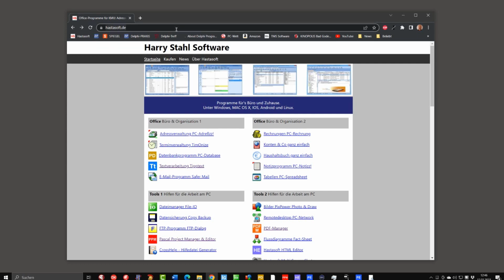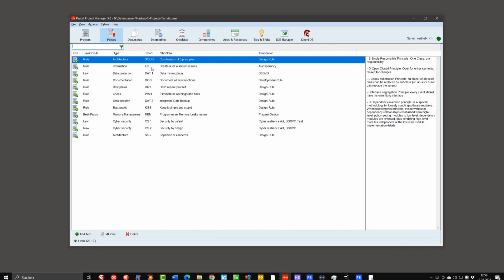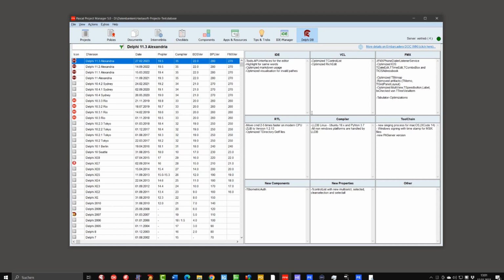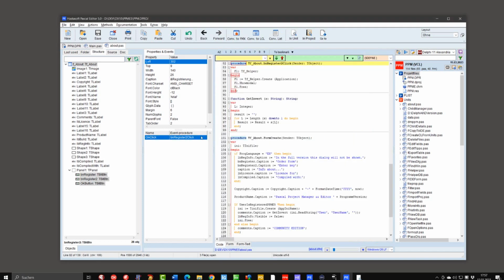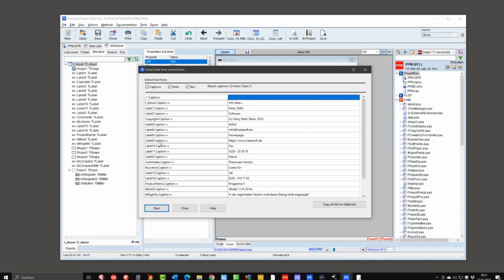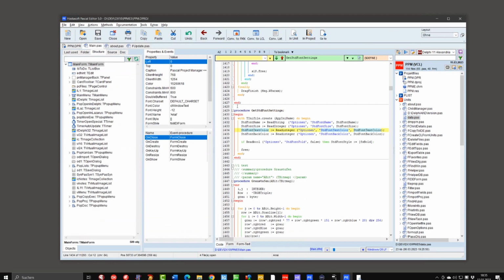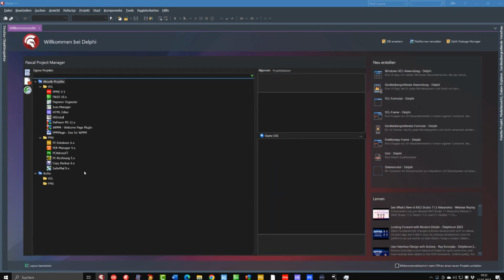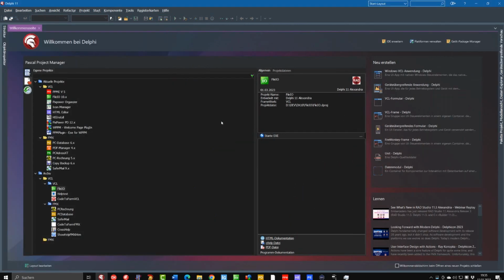Pascal Project Manager & Editor 5 - Part 1 ( Overview )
Overview video for: - Pascal Project Manager, - Pascal Editor, - Welcome page plugin for the project manager
Chapters:
00:00 Instroduction - Content of this video
00:56 Where to download and install the program?
_*Pascal Project Manager*_
02:05 Run the program and select language
02:31 What one can do with the pascal project manager?
03:23 The policy tab, Documents, Internetlinks and checklists
04:12 Manage the components and apps and resources used in Delphi
05:01 The IDE-Manager
05:30 The Delphi Database
06:25 The KANBAN-Page
_*Pascal Editor*_
07:10 Open a project in the pascal editor
07:50 The form view
09:35 Comparison on memory usage in Delphi / Pascal Editor
10:18: Extract text from form and let it translate
_*PlugIn for the Delphi welcome page*_
14:10 The PlugIn for the welcome page (how to install)
15:38 How to add projects to the pascal manager plugin
16:22 Import projects from the "wuppdi-tools"
17:30 Access to the last uses projects and the Delphi Demos
17:58 Summary

See also the preview video to this video here, with an an other example how to copy forms from an other, just editted, project

INFO: The are still missing some data in the Delphi Database for older versions of Delphi. I will add this in following updates of the program.